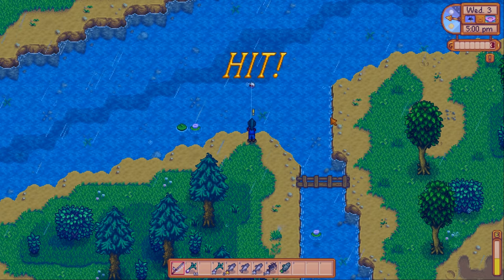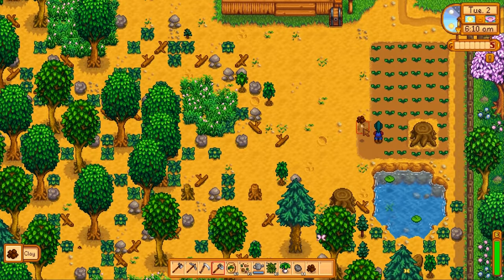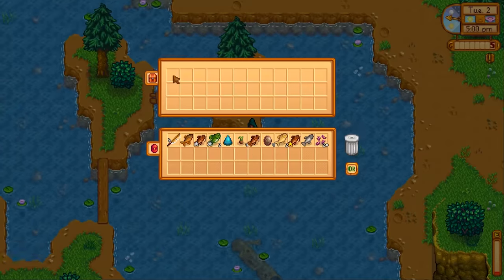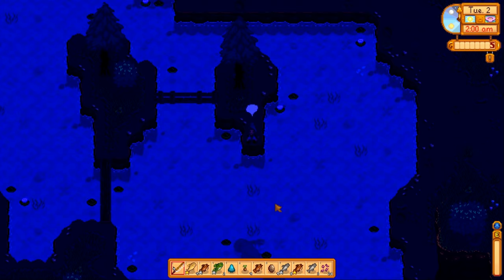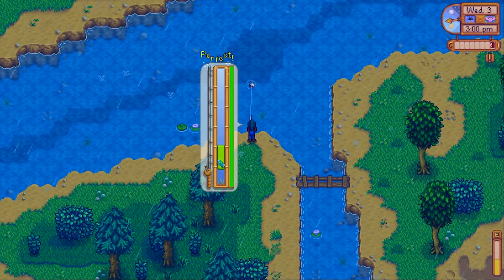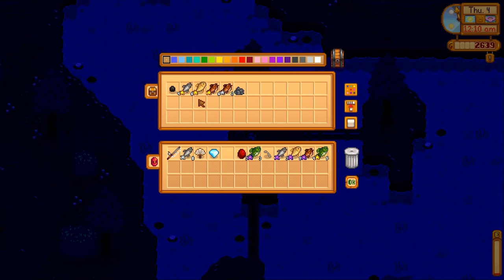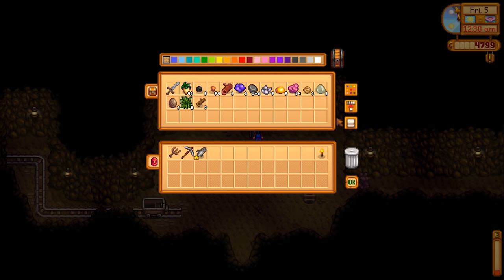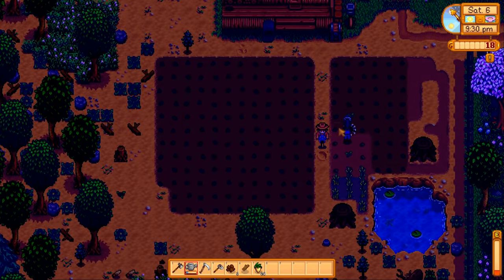Stardew Valley Min/Max Guide Part 1 NO MODS OR GLITCHES! | 213k+ Gold First Day of Summer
Quick References:
Day 1: 0:30
Day 2: 3:10
Day 3: 6:52
Day 4: 11:34
Day 5: 15:31
Day 6: 18:52
Day 7: 22:20

Stardew Valley is an open-ended country life RPG. That may sound boring but it is quite the opposite. We have inherited our grandfather's old farm plot in Stardew Valley and it's up to us to make something of ourselves! We'll take on tasks such as farming(of course!), fishing, cooking, exploring, and meeting the other residents of Stardew Valley along the way.

Armed with hand-me-down tools and a few coins, you set out to begin your new life. Can you learn to live off the land and turn these overgrown fields into a thriving home? It won’t be easy. Ever since Joja Corporation came to town, the old ways of life have all but disappeared. The community center, once the town’s most vibrant hub of activity, now lies in shambles. But the valley seems full of opportunity. With a little dedication, you might just be the one to restore Stardew Valley to greatness.